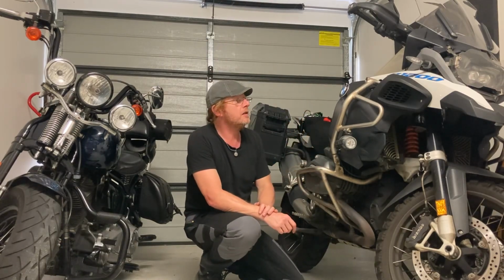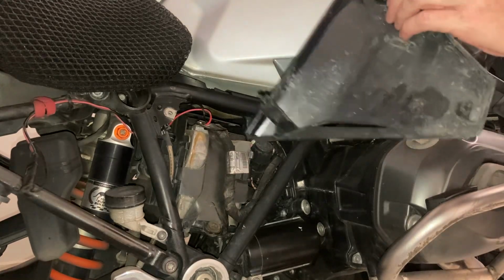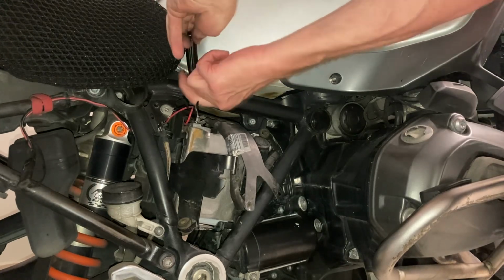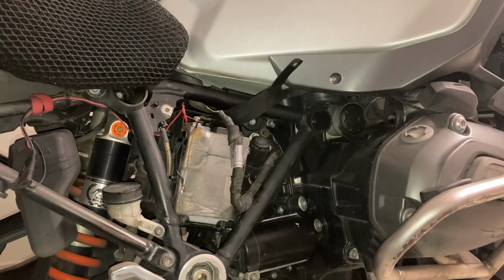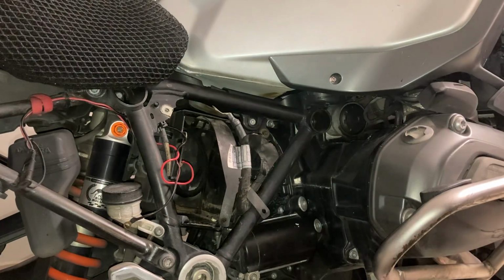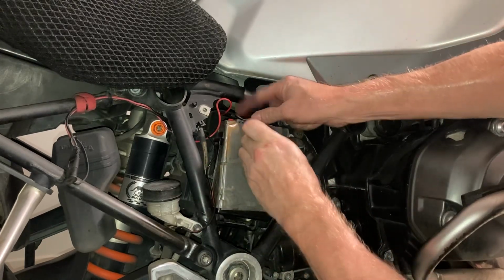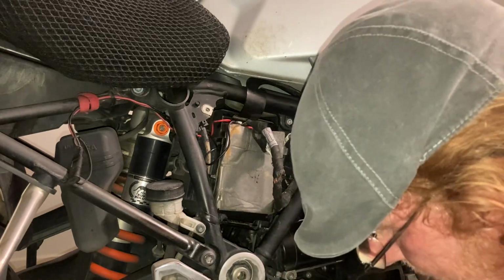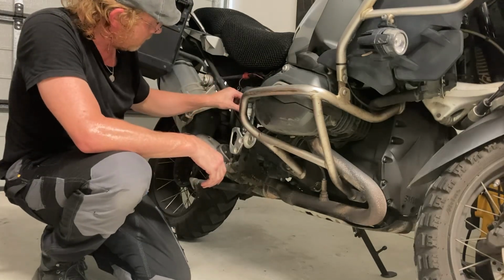BMW 1200 GSA battery change.